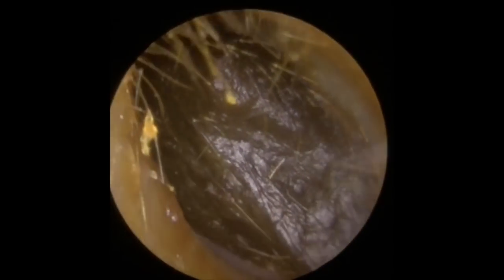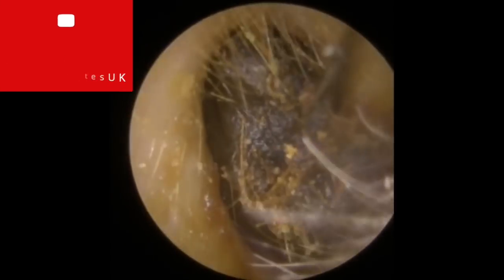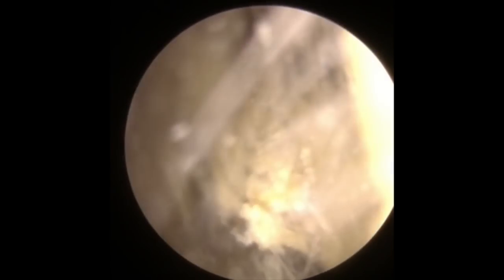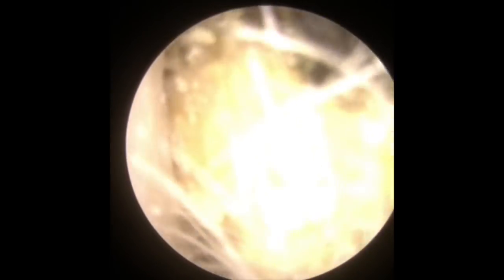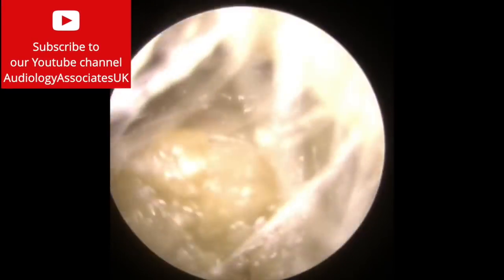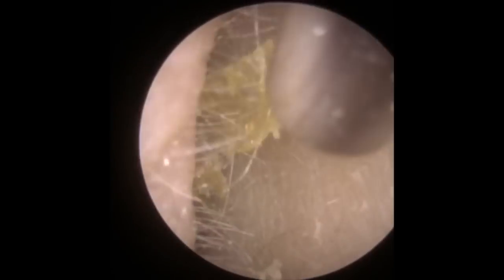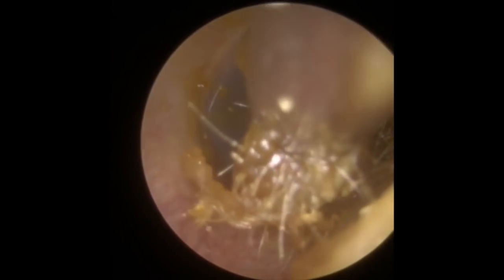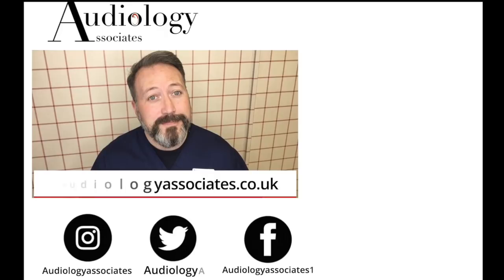OUR LATEST EAR WAX REMOVAL COMPILATION - EP 113